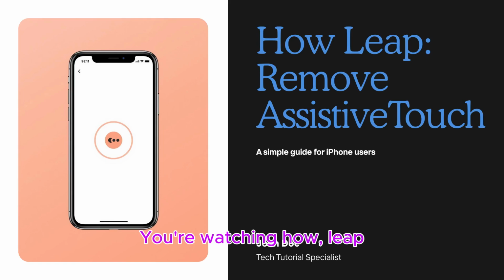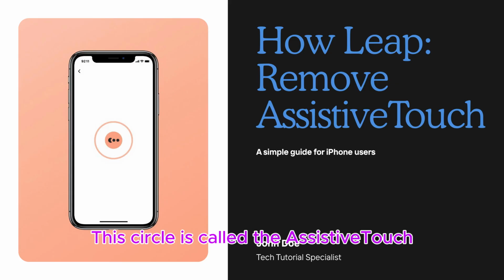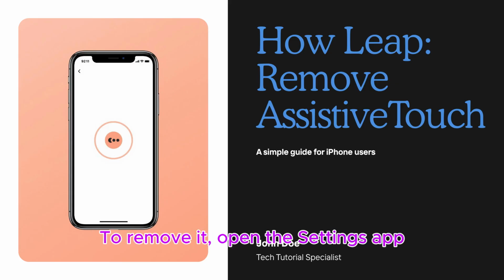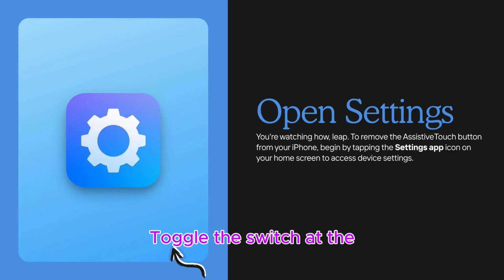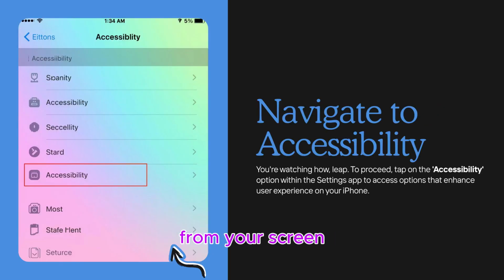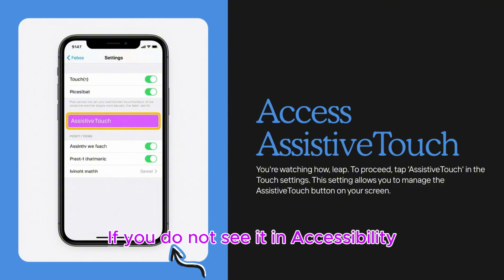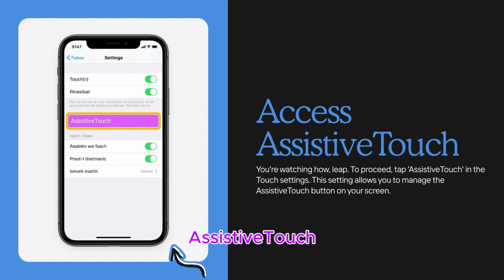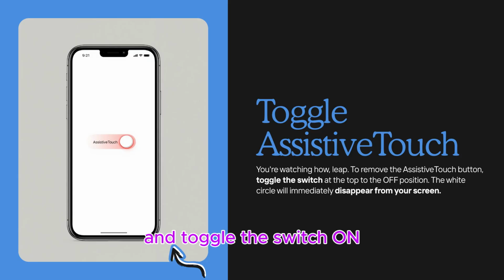How to Get Rid of Little Circle on iPhone Screen?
correctly and efficiently. At How Leap, we transform common device questions into simple, actionable solutions. If this tutorial successfully helped you learn how to get rid of little circle on iPhone screen?, please support our channel by liking this video, subscribing to How Leap for more practical iPhone and accessibility guides, and turning on notifications for our latest helpful content.